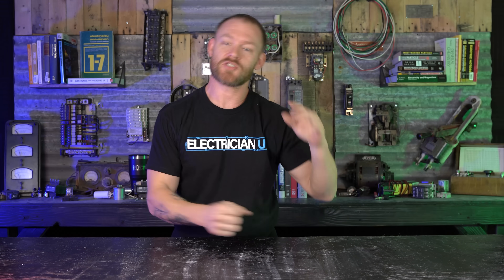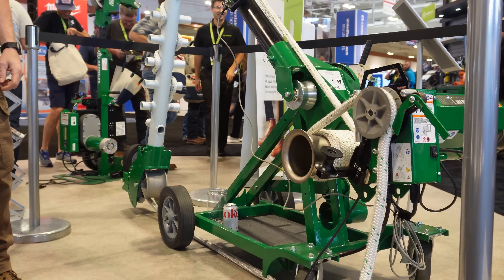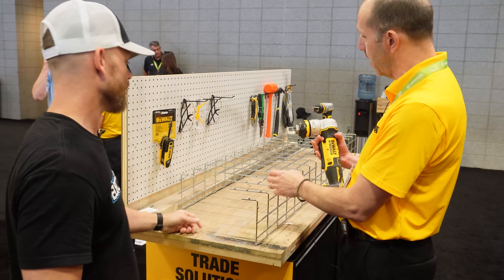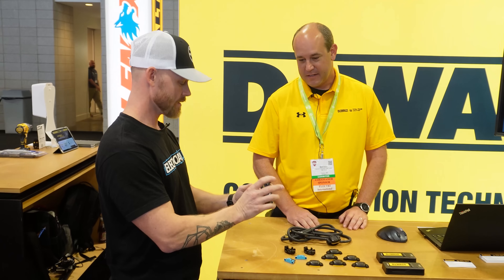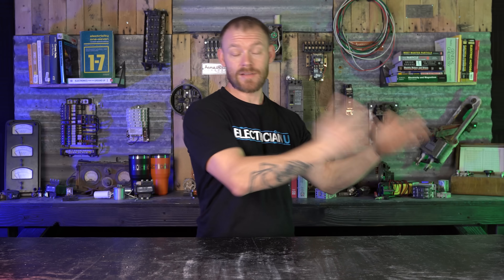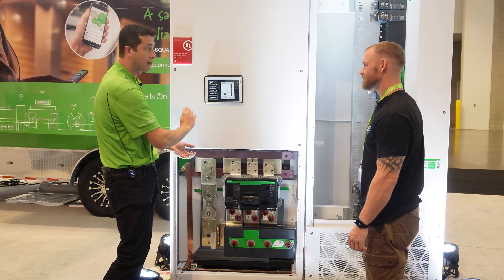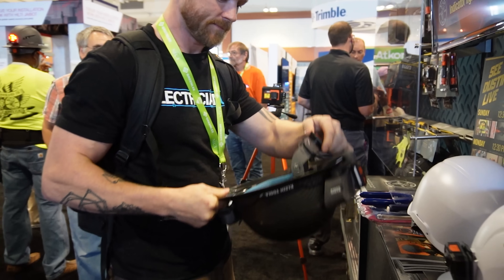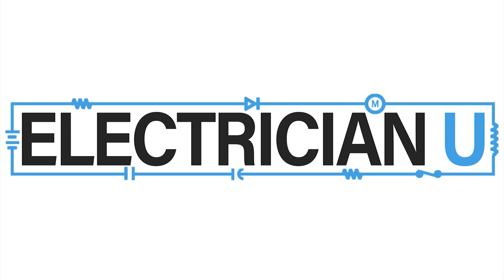New Electrical Tools of 2022!! - NECA 2021 Highlights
In this episode we talk Schneider, Klein, Greenlee, and DeWalt at NECA.

-Audio lessons
-Forum

-State Approved
-Video Based

-2017, 2020, and 2023 NEC versions
-300 Question Online Code Cannon (not license specific, all code)